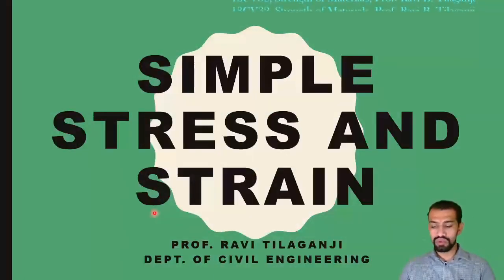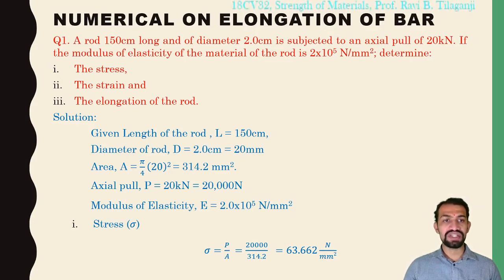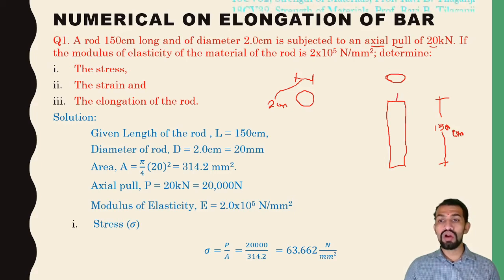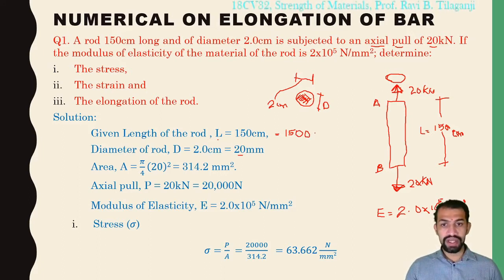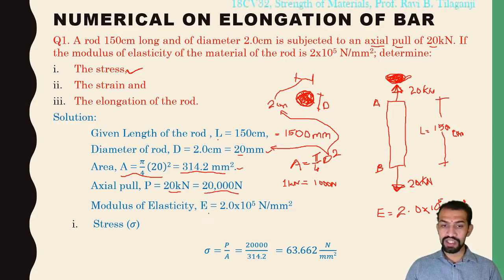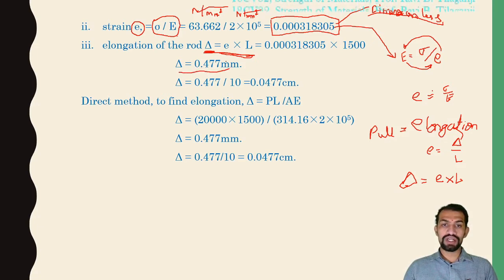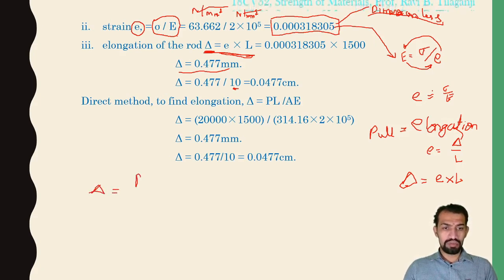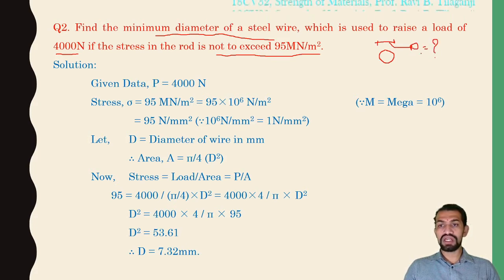Class 8 Simple Stress and strain M 1 Numerical on Elongation of Bar